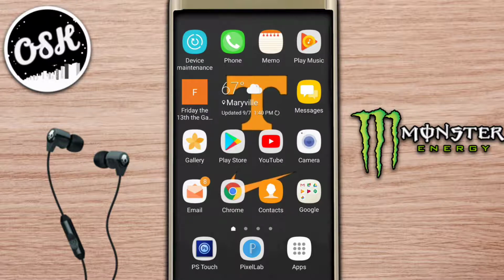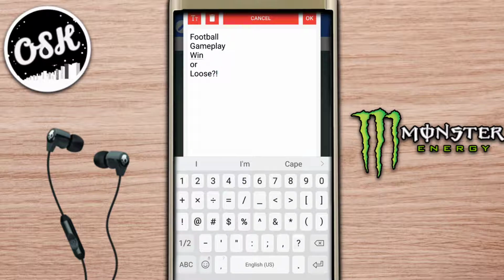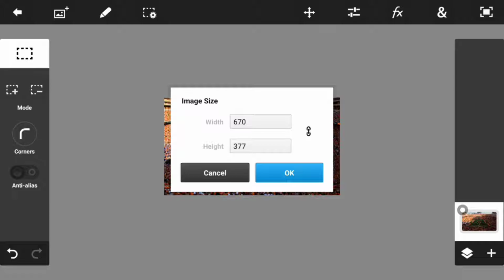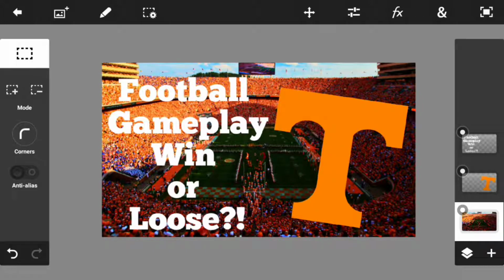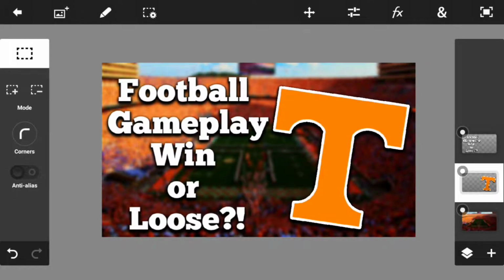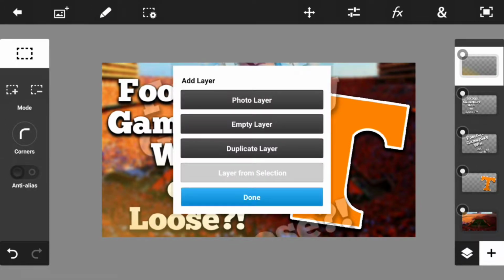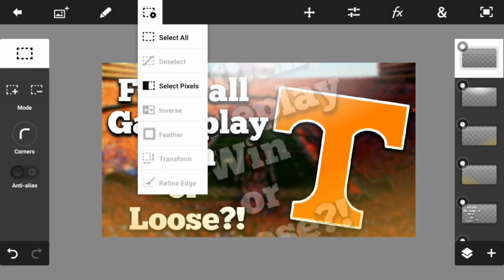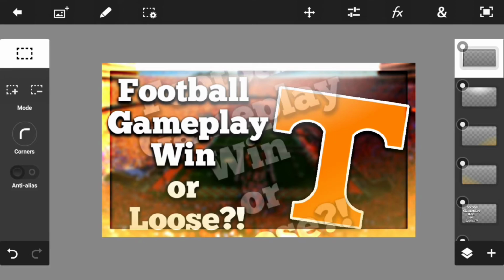How To Make A Awesome Thumbnail On Android Device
Photoshop Touch for Android -